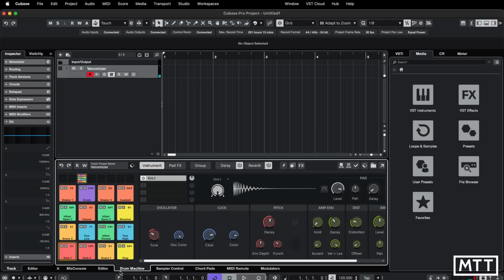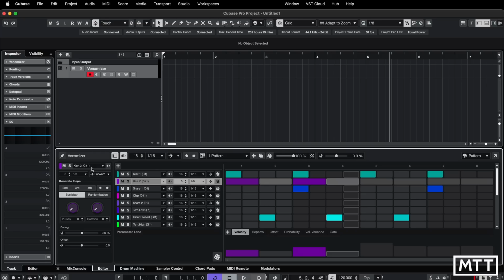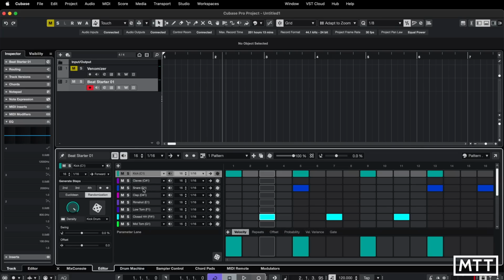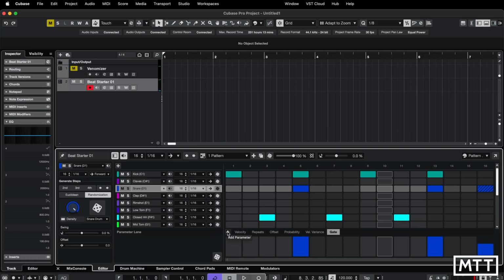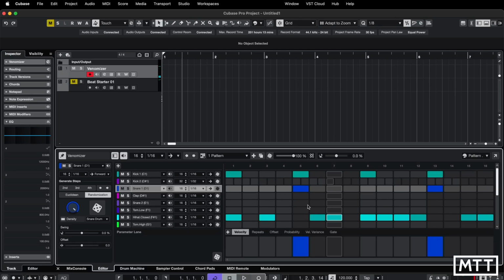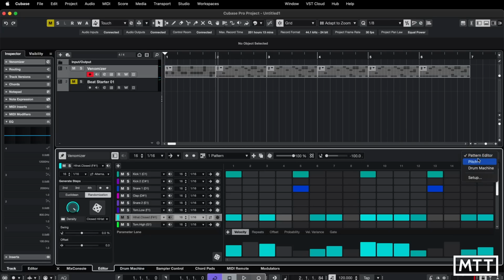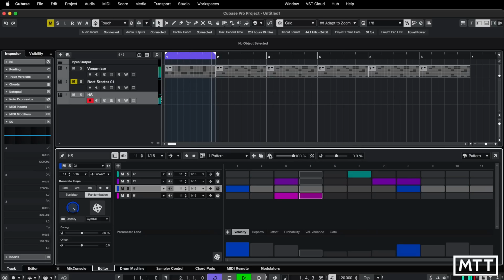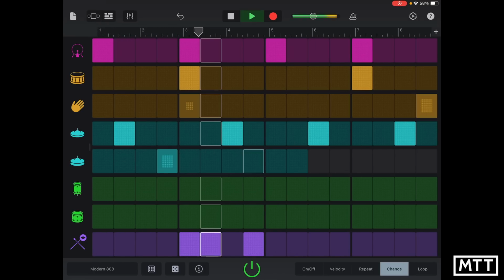Cubase 14: Pattern Editor - Create Drum and other patterns quickly in Cubase 14 Pro and Artist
In this video, I look at the Pattern Editor, which is included in Cubase 14 Pro and Artist, and marks the first time a new editor has been included for a considerable amount of time.

Section Timings:
00:00 - Intro
01:23 - Overview
04:04 - Random Steps
05:08 - Generating Steps
08:58 - Track Direction
10:08 - Parameter Lane
14:32 - Multiple Probabilities
17:39 - Other Controls
23:46 - Use on Melodic Instruments
28:34 - Converting to MIDI Events
30:48 - Well... this looks Familiar!
32:38 - Summary